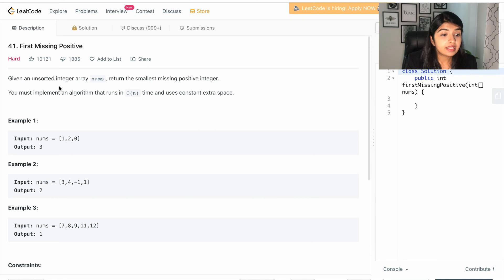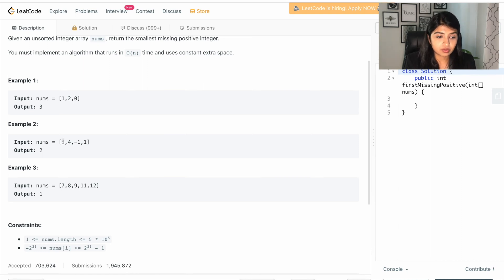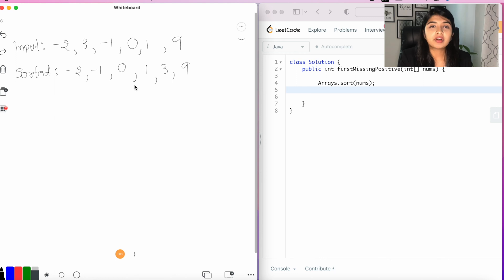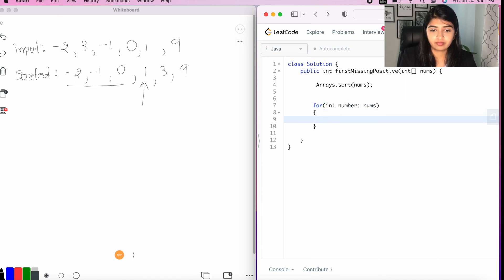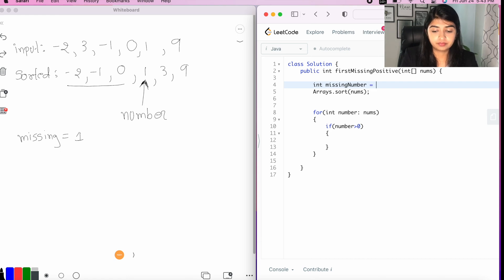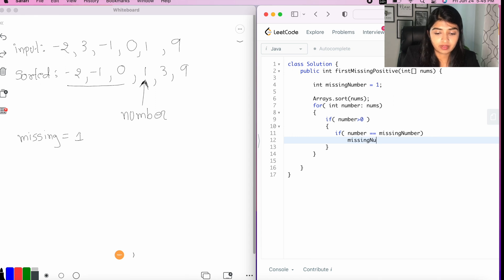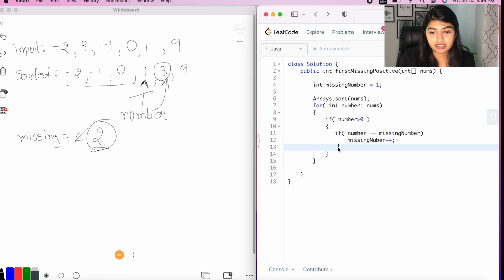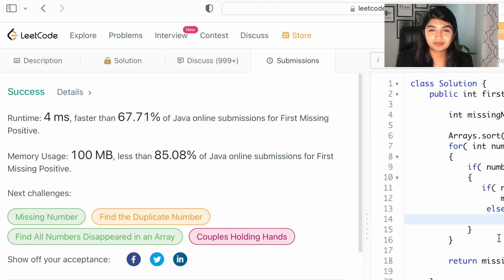First Missing Positive Leetcode